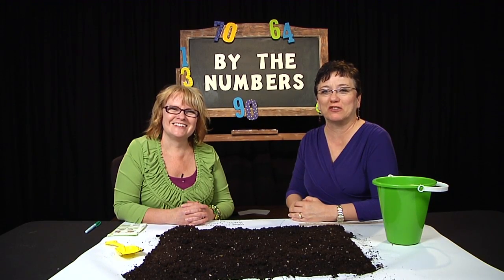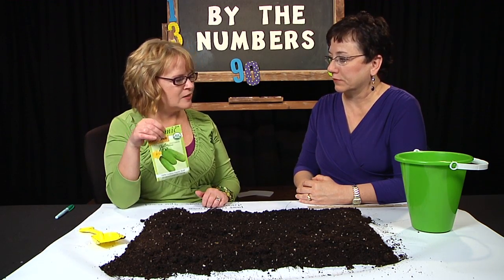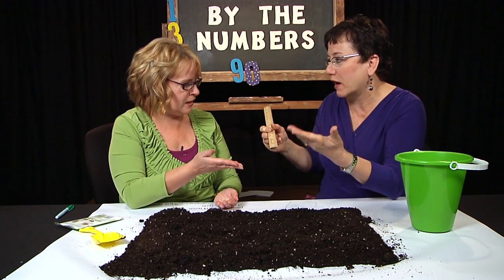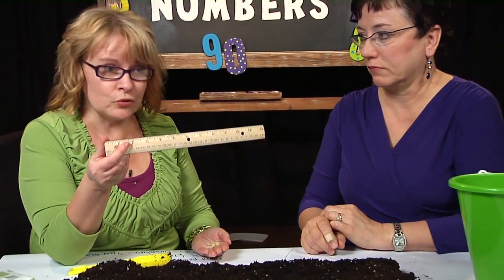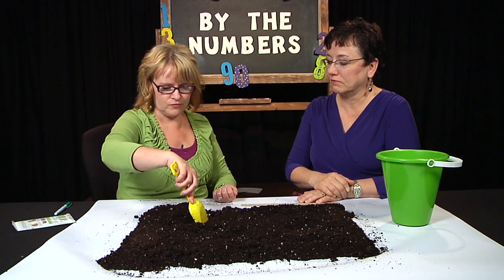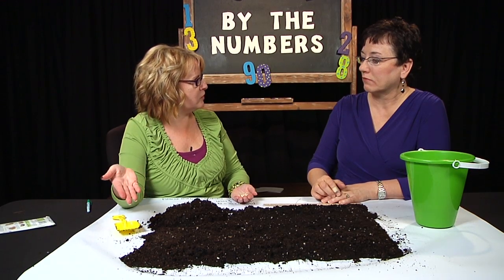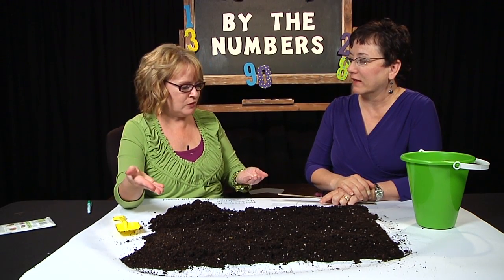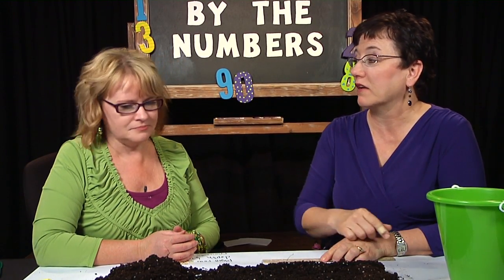By The Numbers - Using Math in Gardening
Michelle and Reneé talk discuss the way we use and can explore math concepts through gardening.